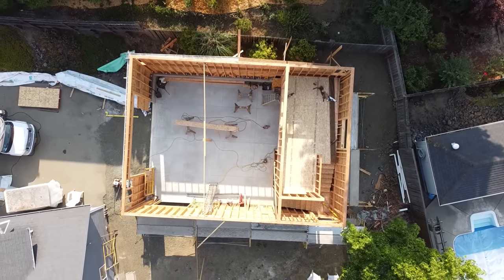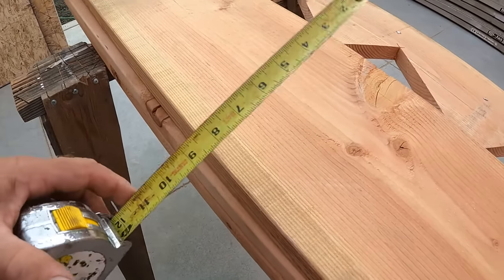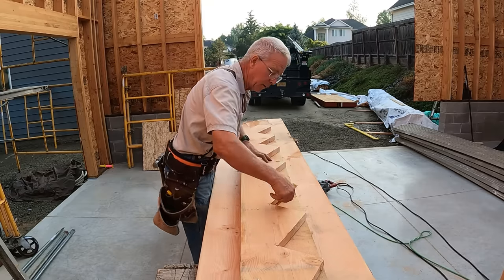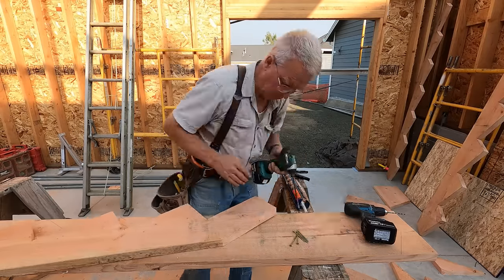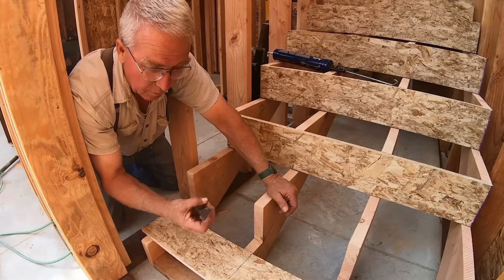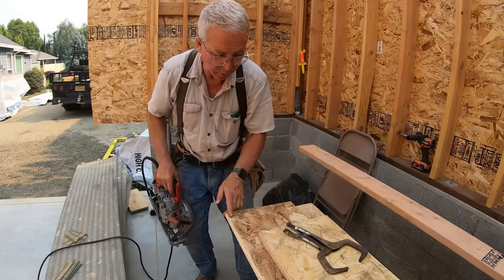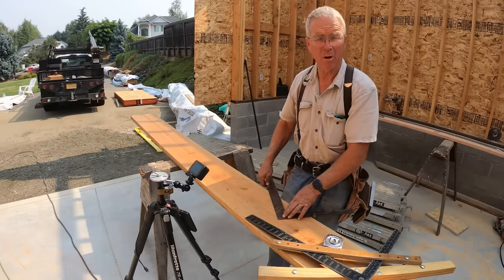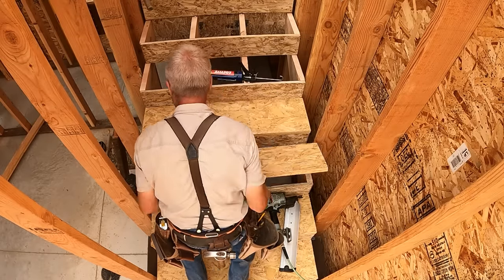Cutting Stairs With A Pro - Tips and Tricks: Shop Build #14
Stairs have become icons of real carpentry.  They deserve this stereotype.  Whether a straight flight, winders, elliptical, or anything else, you have to know something, you have to pay attention, and you have to work. Gotta love it.  How to be more productive